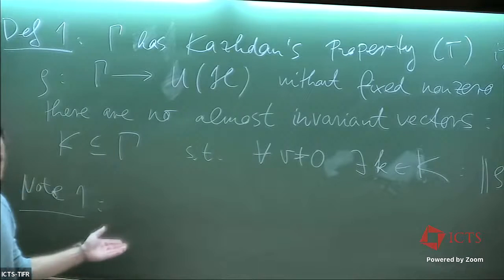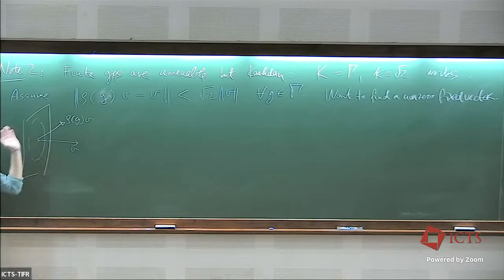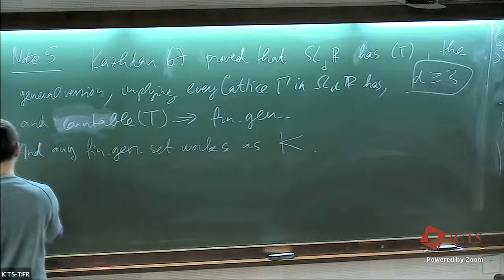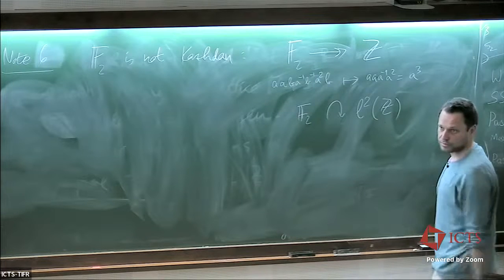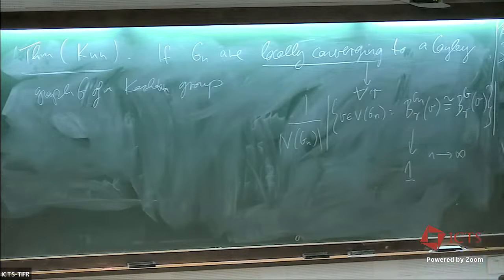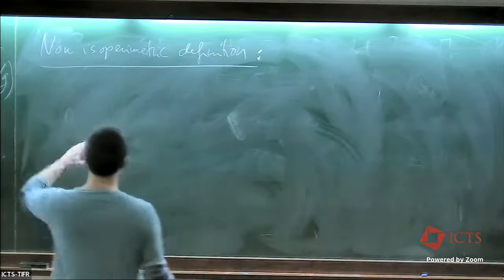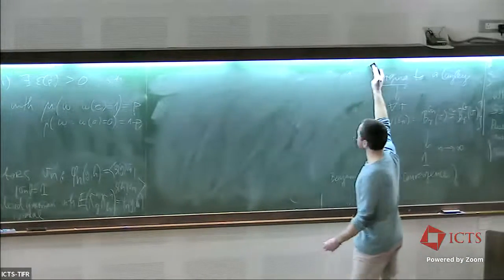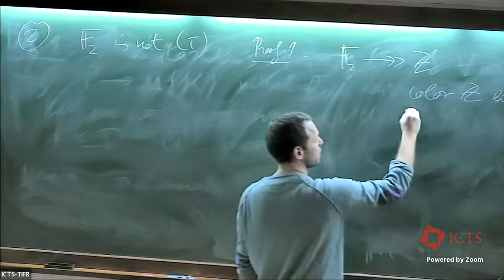Probability on Kazhdan Groups (Lecture 3) by Gábor Pete